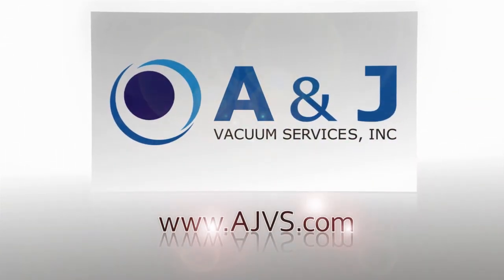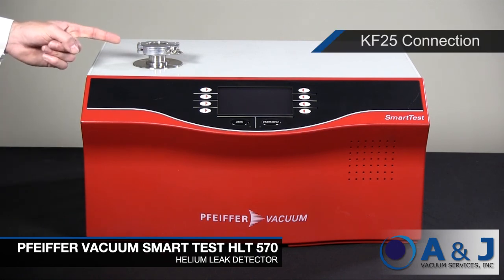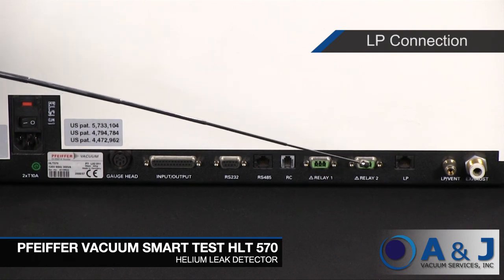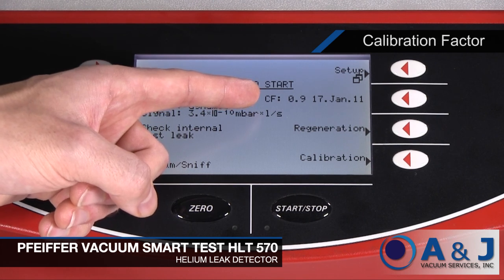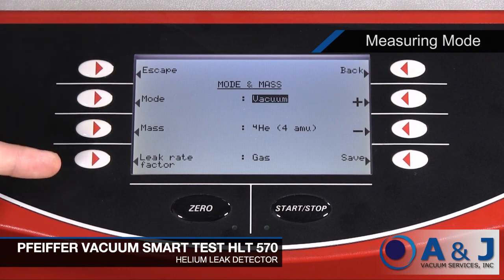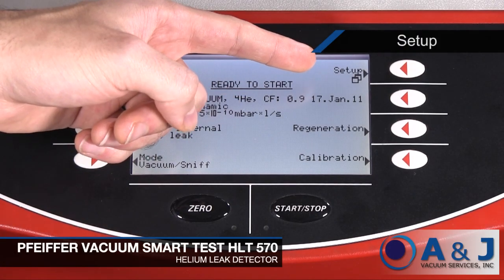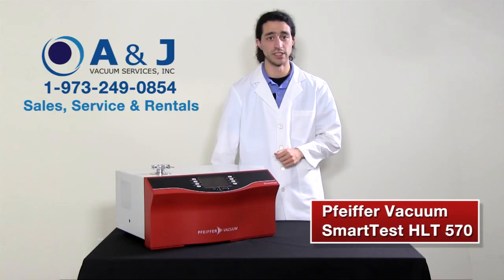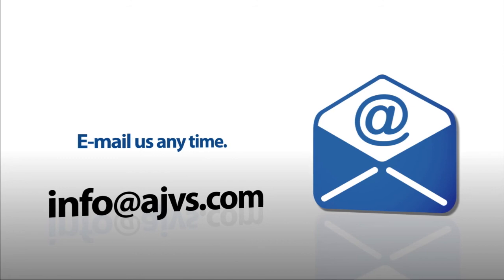Pfeiffer Vacuum Smart Test HLT 570 Leak Detector Demo